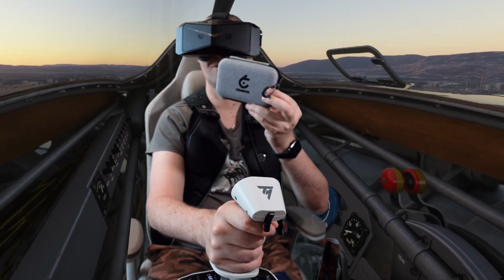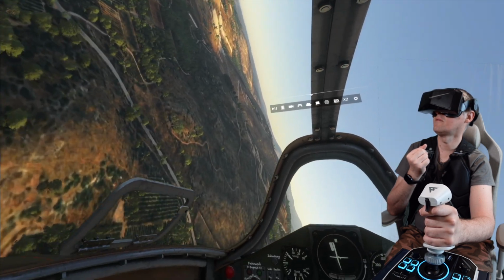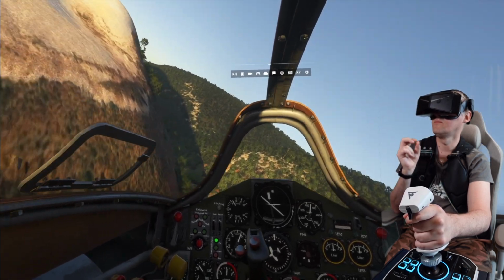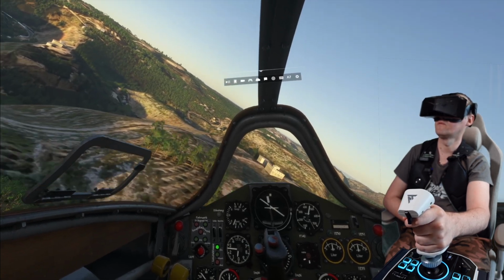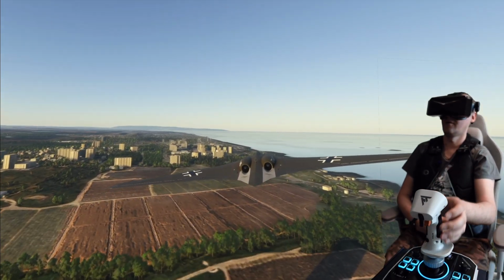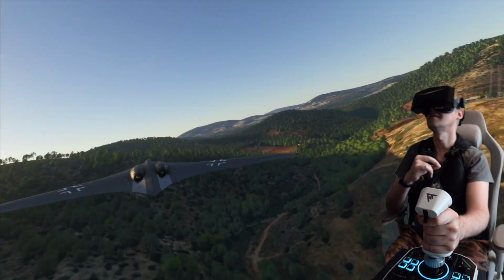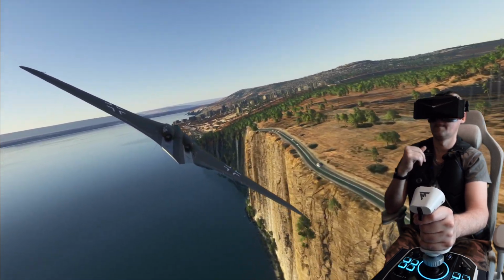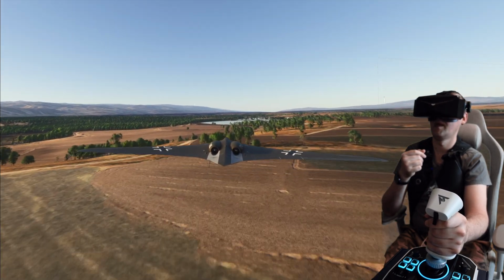Breath Taking MSFS 2024 Update! 🚀 Pimax Crystal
New MSFS 2024 Beta update running at full 100% (8k) resolution on my Pimax Crystal Light. The best visuals I have seen on PCVR yet!

10% limited time discount:  MrTechcat10
limited time: June 27th 5pm - 11pm GMT

Intel i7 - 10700k / 32GB RAM / RTX 4070 Super 12GB
Latest DLSS Swapper
Transformer K profile
Resizable bar disabled saves 2GB VRAM
Pimax Quadrants foveated render
100% render scale